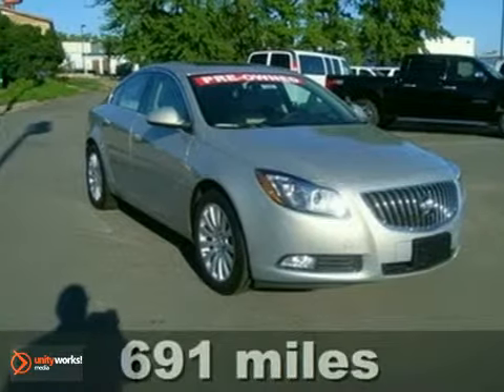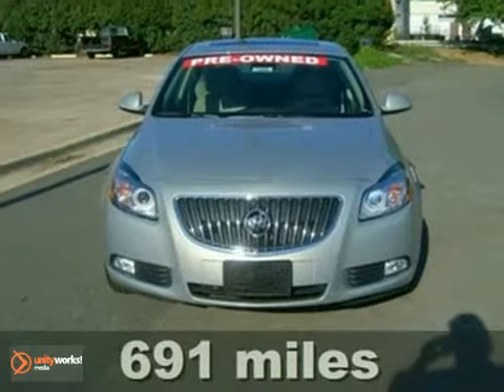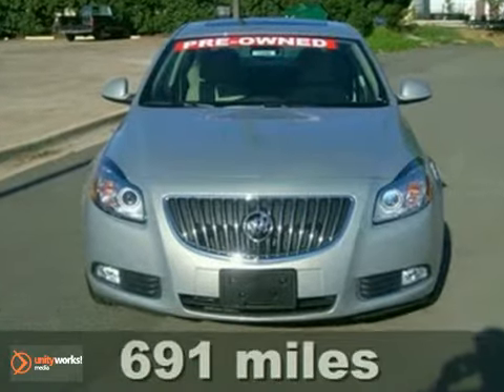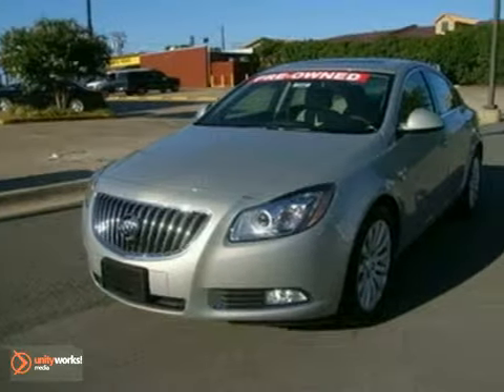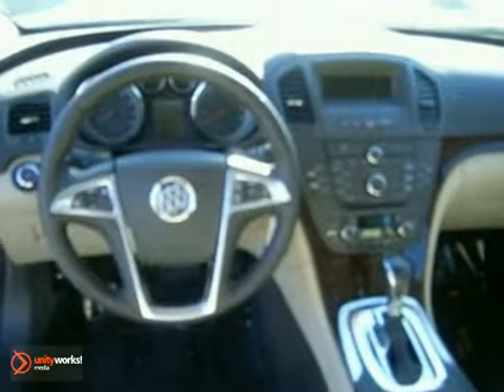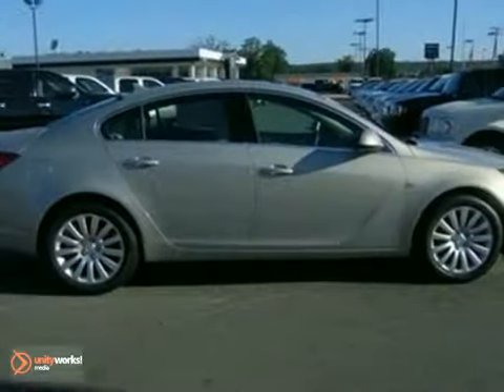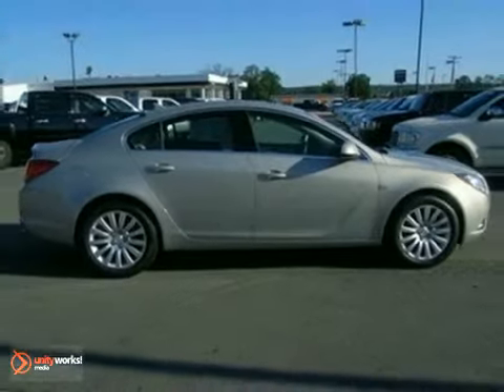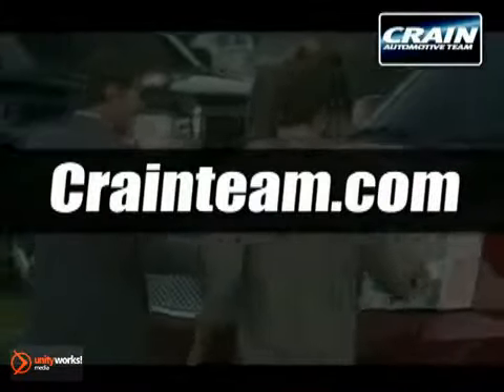2011 Buick Regal BP7858 in Conway Little Rock, AR - SOLD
SOLD - If you are looking for real value on a great used car, Crain Buick GMC invites you to come in and test drive this 2011 Buick Regal, stock# BP7858. We are conveniently located near Conway Little Rock, AR and known for our great selection, reliability and quality. Come take a look at this 2011 Buick Regal today.

1003 North Museum Road
Conway Little Rock AR, 72032